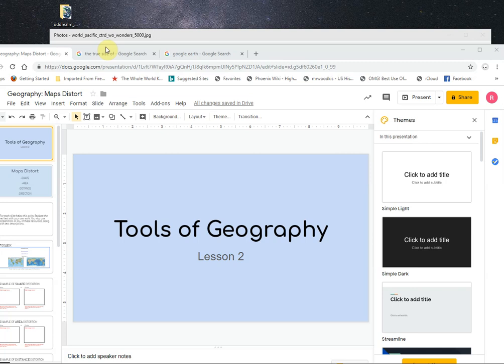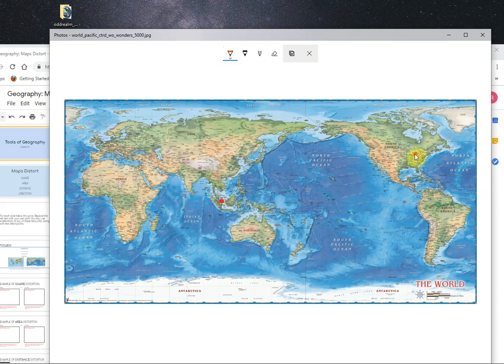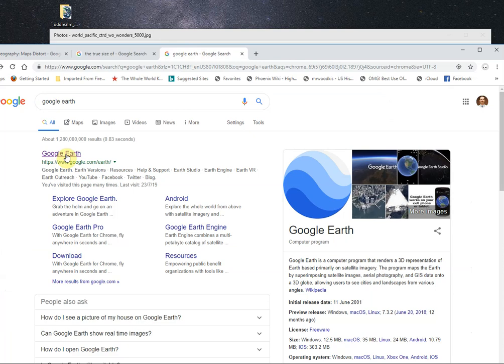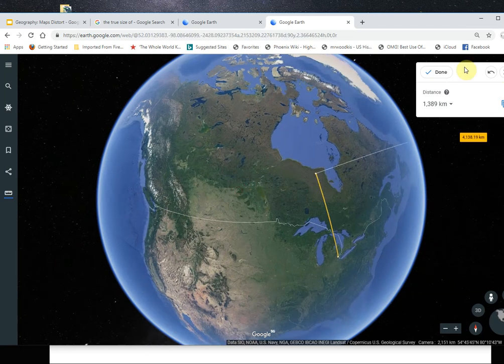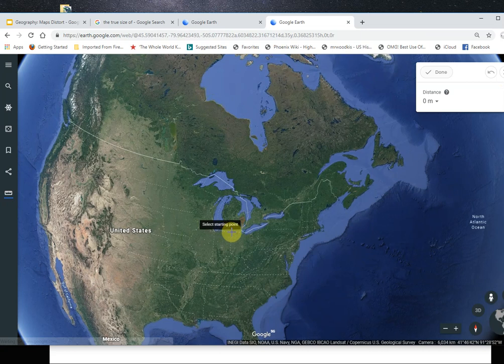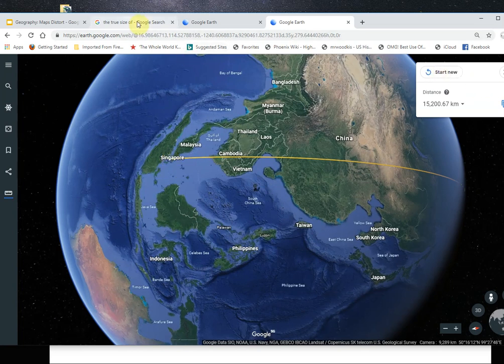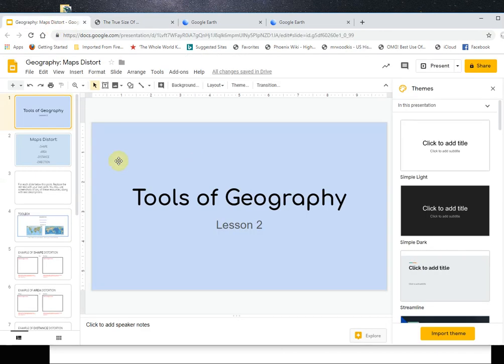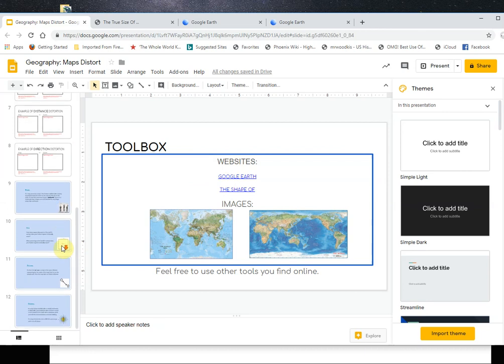Geography: Map Distortion Lesson